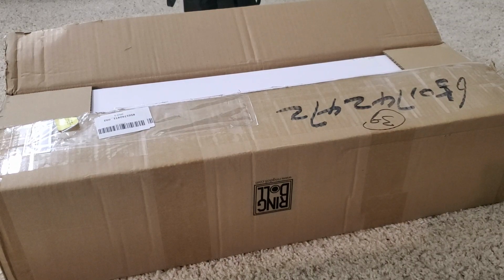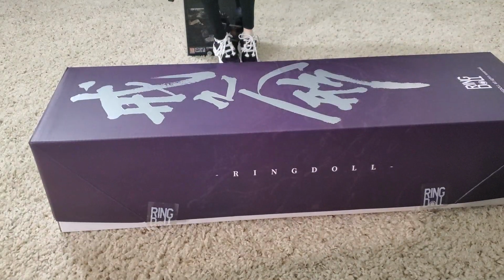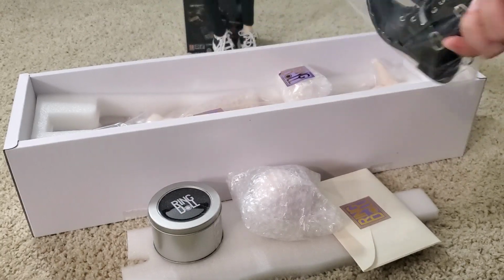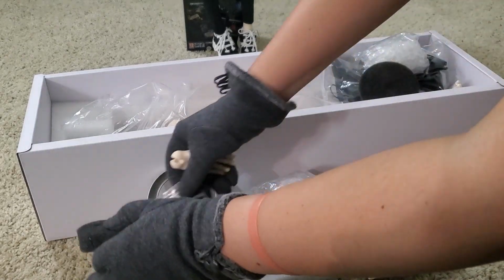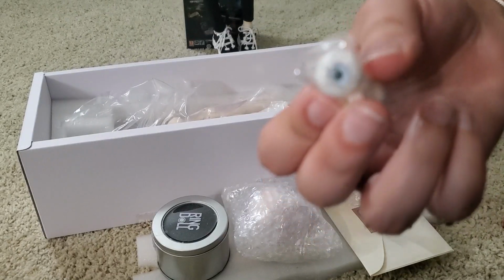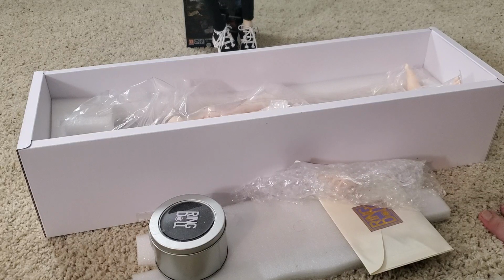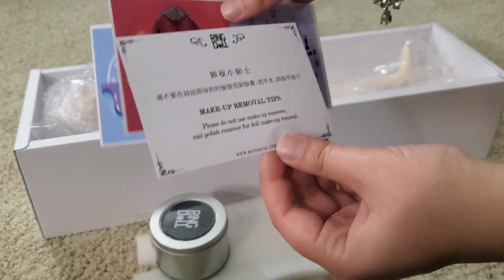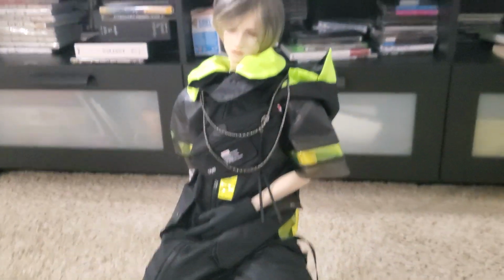Ringdoll Knight of Spades - basic BJD doll + some extra accessories unboxing